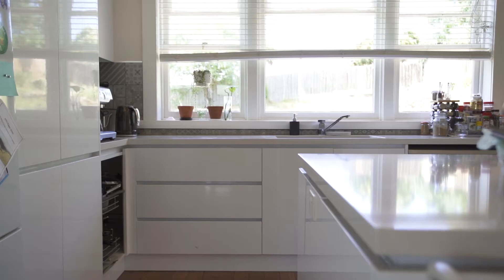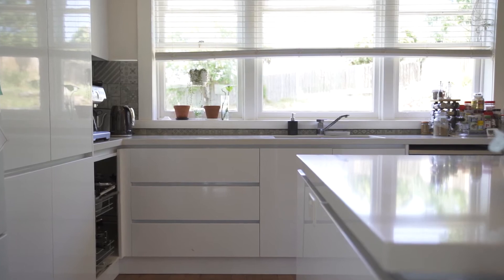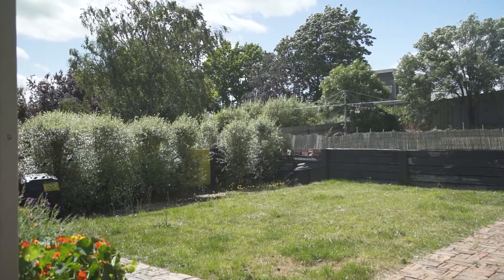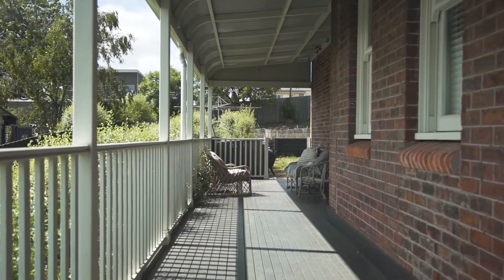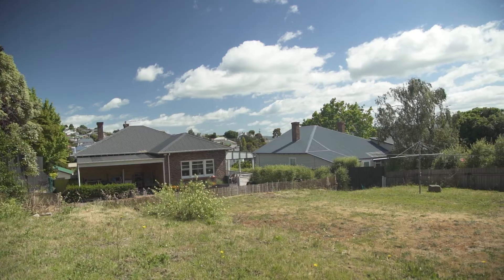One Agency Presents - 33 Laura Street, West Launceston